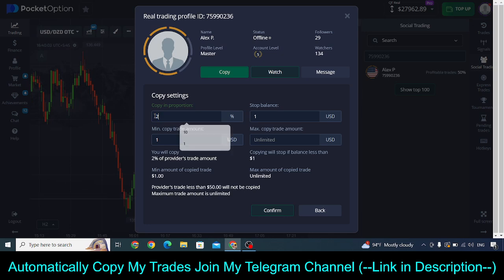POCKET OPTION FOR BEGINNERS - COPY MY TRADE